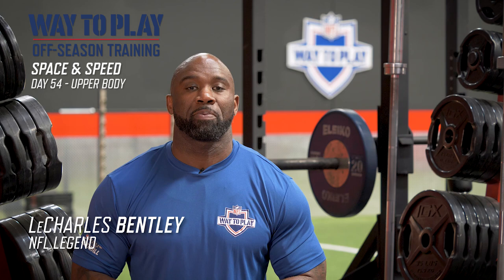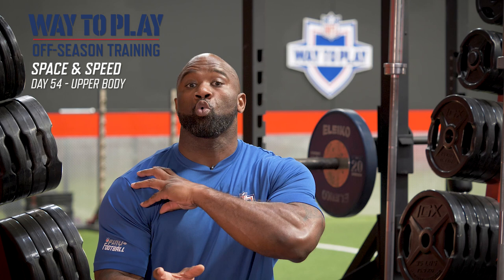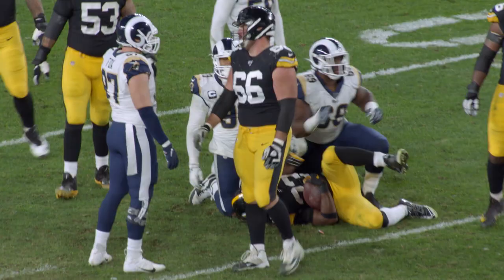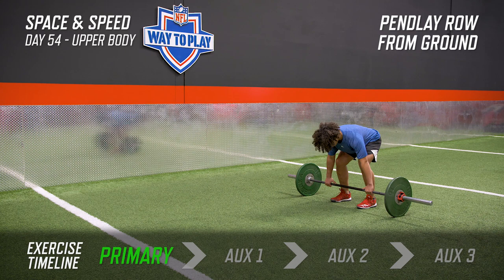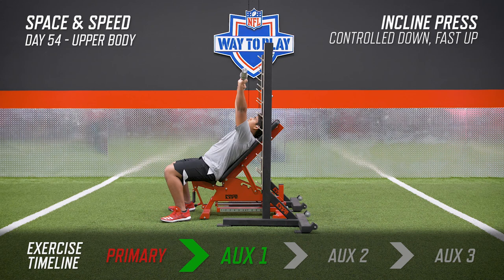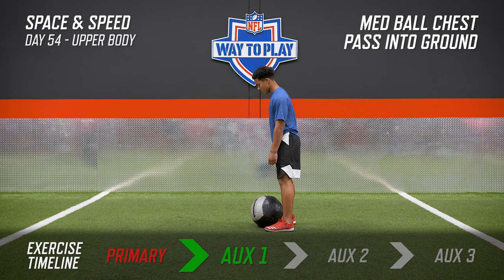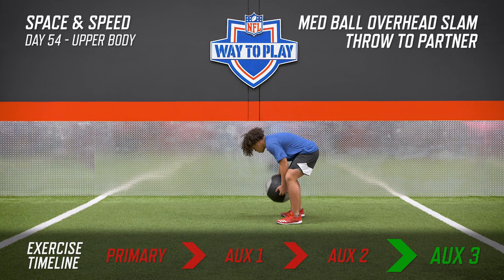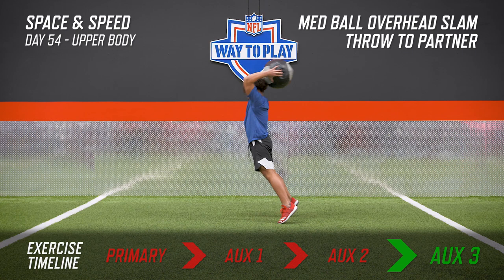Offseason Football Workout Program: Upper Body | Week 14 Day 2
Week 14, Day 2 of the "Way to Play" Offseason Football Workout Program.

0:00 - Start
0:44 - Pendlay Row From Ground
1:14 - Incline Press
1:41 - Med Ball Chest Pass Into Ground
2:06 - Med Ball Overhead Slam Throw To Partner
2:35 - Full Workout Exercise List